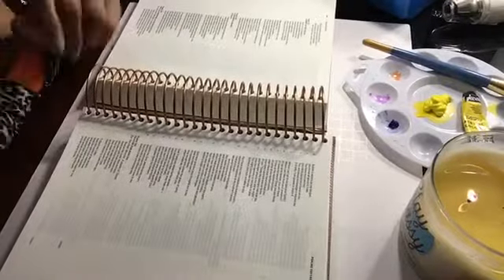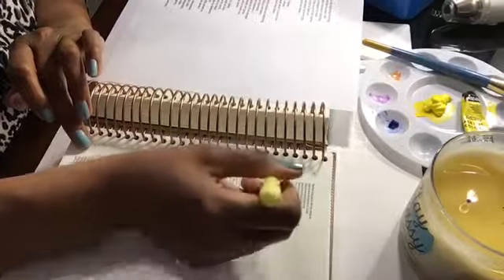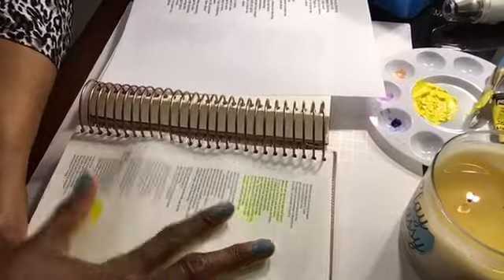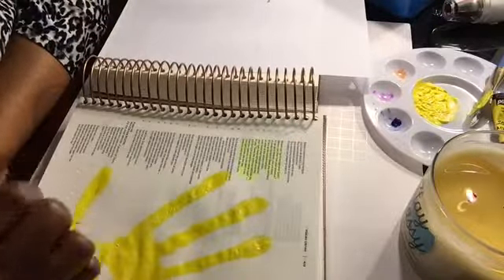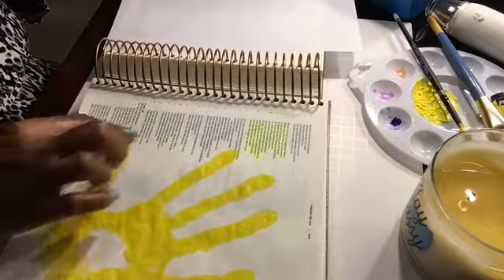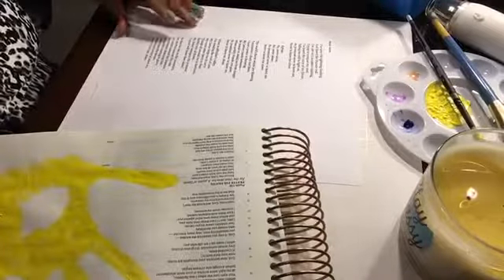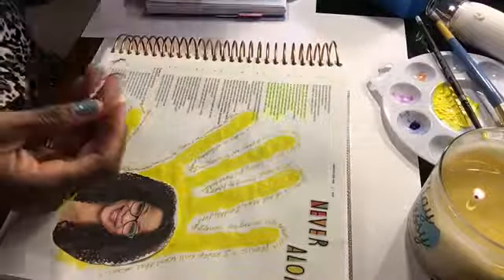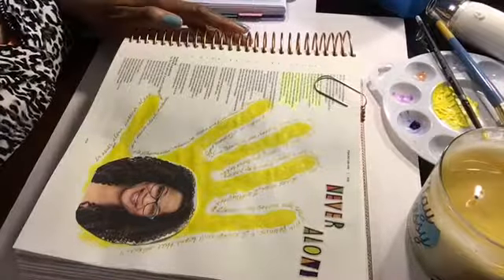Bible Journaling Process l Psalm 139:7-10 l Never Alone (acrylic)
God is everywhere and we can rely on God’s Universal Presence. The fact that God does not approve of everything that happens in the world does not diminish His omnipresence. He loves us, knows us intimately and created each one of us on purpose. Even when we may feel lonely or as if we can’t hear His voice, the reality is we are Never Alone.

Scripture: "Where can I go from your Spirit? Where can I flee from your presence? If I go up to the heavens, you are there; if I make my bed in the depths, you are there. If I rise on the wings of the dawn, if I settle on the far side of the sea, even there your hand will guide me, your right hand will hold me fast."

Illustrating Bible
Illustrated Faith acrylic paint
Alphabet stickers from Michael's or Hobby Lobby

Favorite Supplies

Illustrating Bible - currently sold out

Michaels
Illustrated Faith Brand